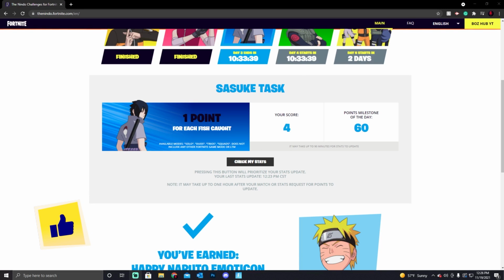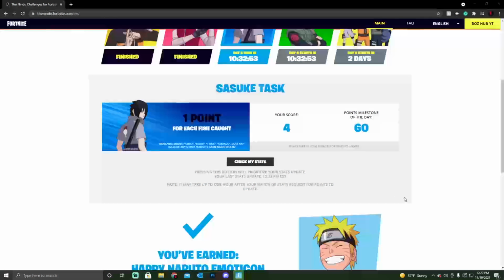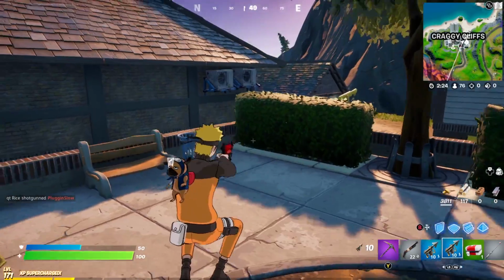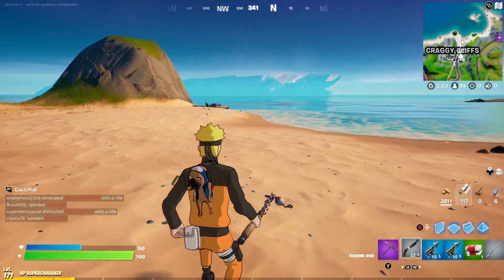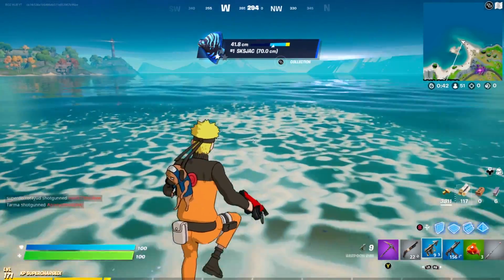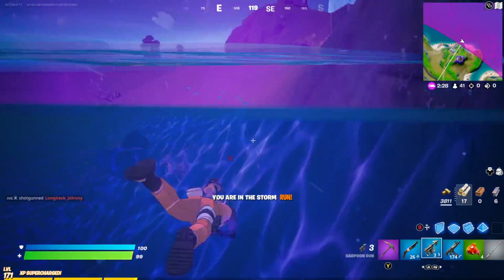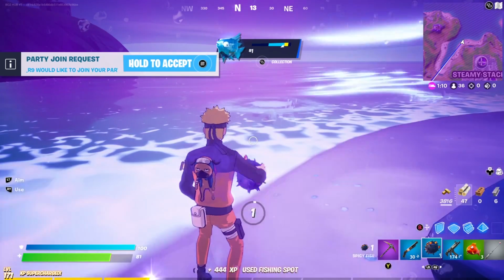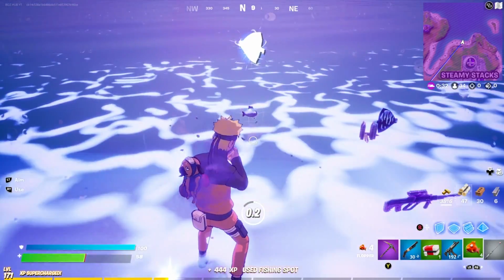How To Catch 60 Fish in One Match! (Fortnite)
Today's milestone challenge is to catch 60 fish.  If you catch 1 single fish, you unlock the Sasuke emoticon.  With 60 fish, you get the Kurama glider and loading screen.  This is the easiest way to achieve the free glider.

Tags (Ignore): how to catch 60 fish in one match,how to get the kurama glider for free,kurama glider free,todays milestone challenge,nindo challenges,sasuke nindo challenge fortnite,sasuke nindo challenge,sasuke nindo,catch 60 fish,how to catch 60 fish in one match,best place to fish in fortnite,fast fish in fortnite,best place to fish in fortnite season 8,season 8 best fishing spots,free kurama glider,free kurama glider fortnite,how to get kurama glider for free,fortnite free kurama glider,tabor hill